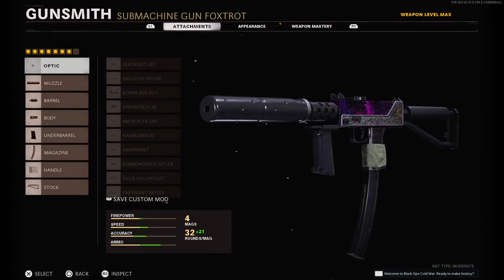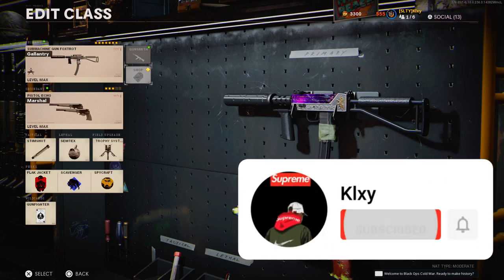THE #1 MAC 10 CLASS IN COLD WAR (BEST MAC 10 CLASS SETUP)